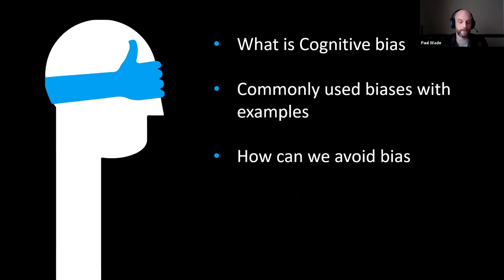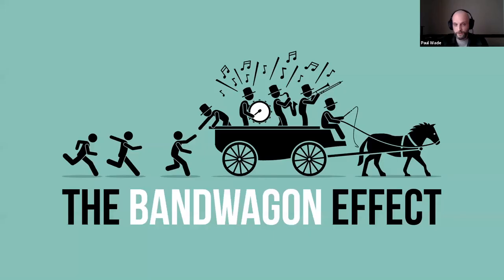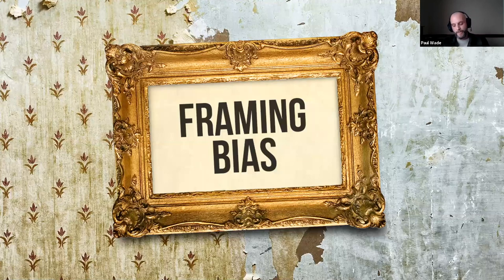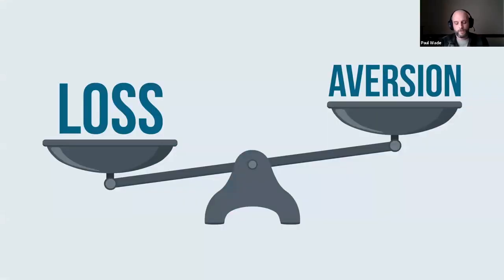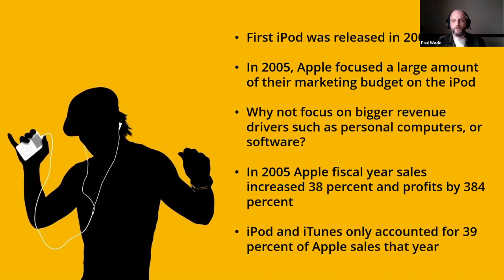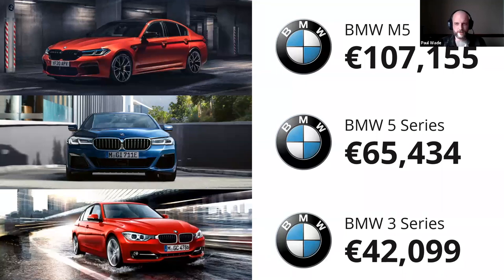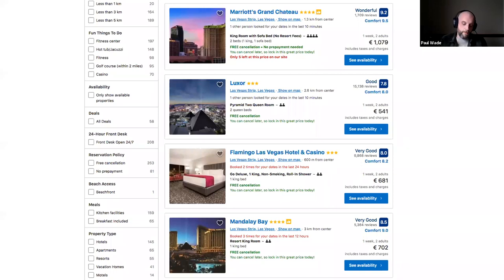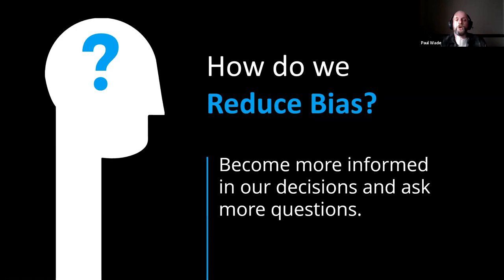Bias by Design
Paul Wade is Design Manager with Urban Design Studio, a branding, design, interior, and print studio based in Cork. Paul has over 10 years experience in the design world and has worked with startups and internationals alike. Paul holds a degree in Visual Communication, a Masters in Digital Marketing Strategy and a Diplomas in User Experience Design, Interaction Design and Psychology.

According to the Cognitive Bias Codex there are an estimated 180 biases. Some of the cognitive biases are good, they are like mental shortcuts for making quick decisions, whereas some are really bad and many companies use these biases to their advantage, nudging customers in the direction they want them to go.

From clever wordplay to misdirection, in this talk we will look at commonly used cognitive biases that companies use to help sway your decision making in their favour.
During this talk, Paul will cover:

 What is cognitive bias

 Commonly used biases

 Examples of how companies use bias

 How to spot bias in design